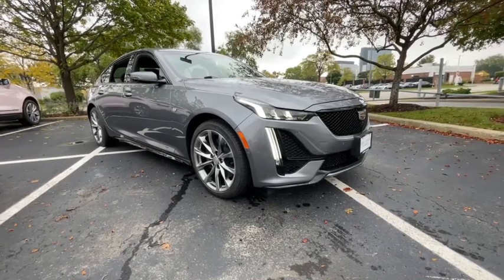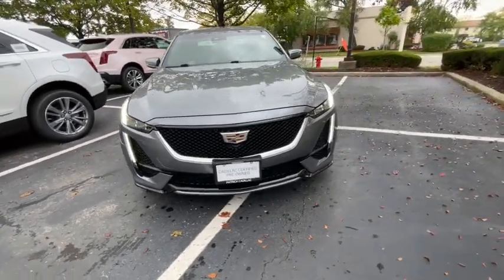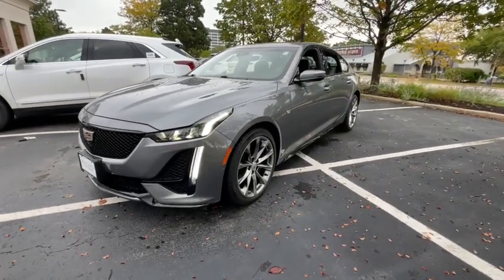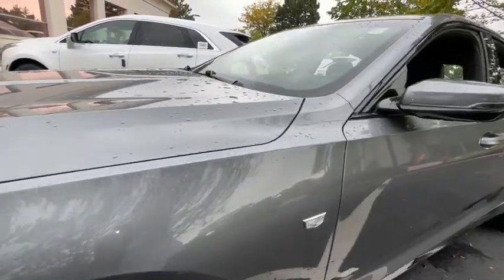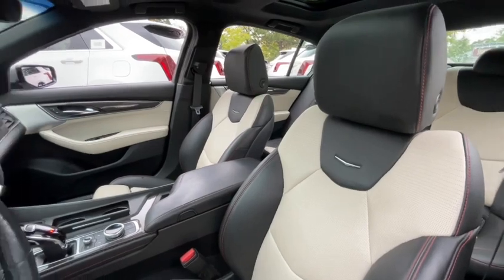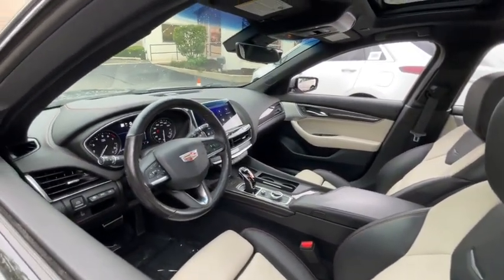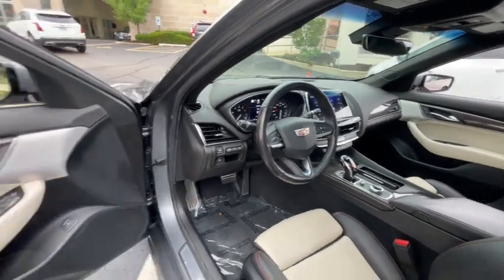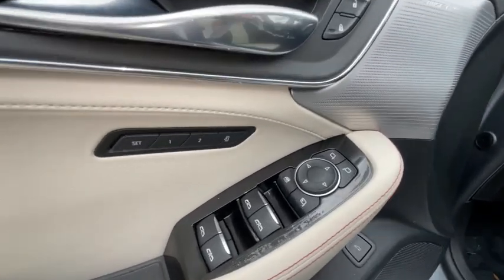2020 Cadillac CT5 Schaumburg Arlington Heights Oakbrook Hoffman Estates Bloomington 24083A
Satin Steel Metallic Used 2020 Cadillac CT5 Sport available in 526 Mall Drive Schaumburg, Illinois 60173 at Patrick Cadillac. Servicing the Schaumburg, Arlington Heights, Oakbrook, Hoffman Estates. Bloomington area.

2020 Cadillac CT5 Sport - Stock#: 24083A

Patrick Cadillac
526 Mall Drive
Schaumburg Illinois 60173

Our used car manager appraised & prepared this vehicle as though he was selling to a family member. Comes with a FREE Carfax history report optional warranty maintenance & protection add-ons tailored to your needs.brbrThis meticulously serviced & inspected vehicle is well equipped with several options and highly sought after features such as:brbr8 Diagonal Color Reconfigurable DIC Display Air Ionizer Automatic Heated Steering Wheel Automatic Parking Assist w/Braking Body-Color Heated Power-Adjustable Outside Mirrors Bose Performance Series Premium 15-Speaker System Climate Package Driver Awareness Plus Package Driver Power Lumbar Massage Seat Following Distance Indicator Front Passenger Power Lumbar Massage Seat Hands-Free Decklid Release HD Surround Vision Head-Up Display Heated Driver & Front Passenger Seats IntelliBeam Automatic High Beam On/Off Lane Keep Assist w/Lane Departure Warning Navigation & Bose Premium Audio Package Navigation System Parking Package Power Tilt & Telescoping Steering Column Radio: Cadillac User Experience w/Embedded Navigation Rear Camera Mirror Rear Pedestrian Alert SiriusXM Radio Surround Vision Recorder Ventilated Driver & Front Passenger Seats.brbrAwards:br  * JD Power Initial Quality Study 2020 Cadillac CT5 Sport AWD AWD SportbrbrWe believe you deserve it all. Thats why at Patrick Cadillac youll experience luxury & value. Celebrating 50 years of serving you & the Schaumburg Community.brbrWhat do you get when shopping for a vehicle at Patrick Cadillac?brbr-Transparent Pricingbr-Flexible Payment Choices and Optionsbr-Ability to shop & test drive from home work or on the roadbr-5 Easy Online Buying Steps with Patrick Direct or simply call 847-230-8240br-Online trade-in evaluationsbr-Consulting instead of sellingbr-Friendly & professionally trained staffbrbrWe hope your journey with us continues after you purchase and consider the next time you or someone you know is in the market for car. Visit PatrickCadillac.com under LEARN MORE to read about our commitment to you. Its how we do business! Its a Patrick thing!brbrAdditional offerings at Patrick Cadillacbrbr-Turn-In Upgrade Trade-In or Sell Your Car with the Patrick Exchange.br-Patrick Auto Body & Certified Collision Repair in Schaumburg & Naperville IL.br-Let a Client Advisor become your personal shopper. Let them know what youre looking for & well find it for you.brbrFind Patrick Cadillac a Cadillac new & used car dealership near you in Schaumburg half mile south of Woodfield Mall 27.1 miles west of Chicago off I90 16 miles southwest of Northbrook Court Shopping and 37 miles northeast of downtown Naperville IL.brbrTaking Care of You Every Day Thats the Patrick promise!brWe do our best to be as accurate as possible with our listings & descriptions. We do ask that you verify equipment mileage & pricing with a client advisor prior to purchasing. Pricing is subject to change without notice.
Navigation System|Climate Package|Driver Awareness Plus Package|Navigation & Bose Premium Audio Package|Parking Package|Radio: Cadillac User Experience w/Embedded Navigation|9 Speakers|AM/FM radio: SiriusXM|Bose Performance Series Premium 15-Speaker System|HD Radio|Premium 9-Speaker Audio System Feature|Radio data system|Radio: Cadillac User Experience|SiriusXM Radio|Air Conditioning|Air Ionizer|Automatic Temperature Control|Front Dual Zone Automatic Climate Control|Rear window defroster|Head-Up Display|Memory seat|Power driver seat|Power steering|Power windows|Remote Keyless Entry|Steering wheel mounted audio controls|Automatic Heated Steering Wheel|Four wheel independent suspension|Manual Tilt & Telescoping Steering Column|Power Tilt & Telescoping Steering Column|Speed-sensing steering|Traction control|4-Wheel Disc Brakes|ABS Brakes|Automatic Emergency Braking|Dual front impact airbags|Dual front side impact airbags|Emergency communication system: OnStar and Cadillac connected services capable|Front anti-roll bar|Hands-Free Decklid Release|Knee airbag|Low tire pressure warning|Occupant sensing airbag|Overhead airbag|Rear anti-roll bar|Brake assist|Electronic Stability Control|Ex